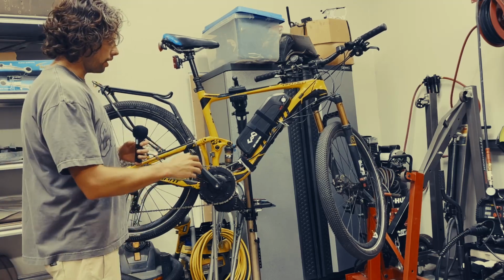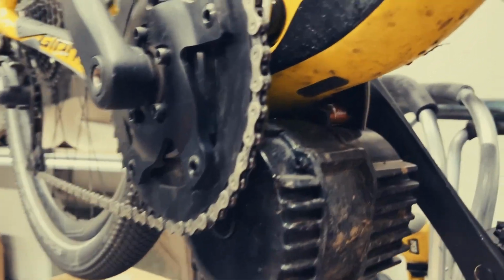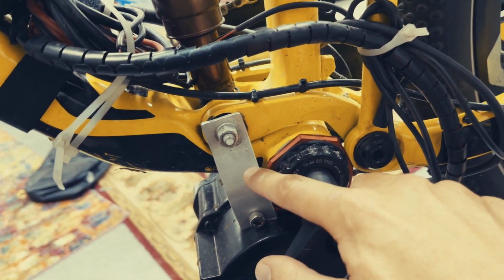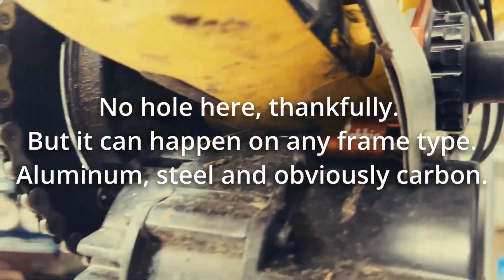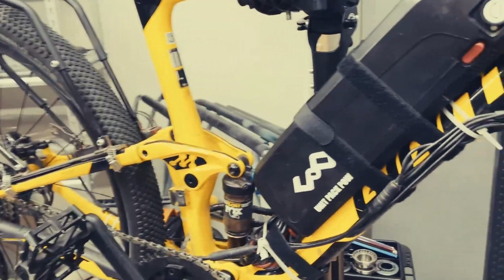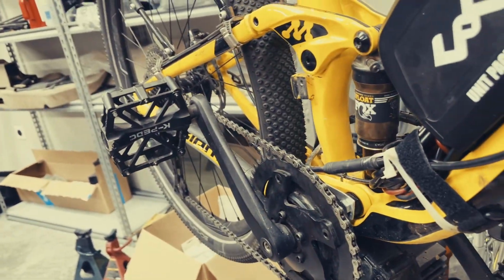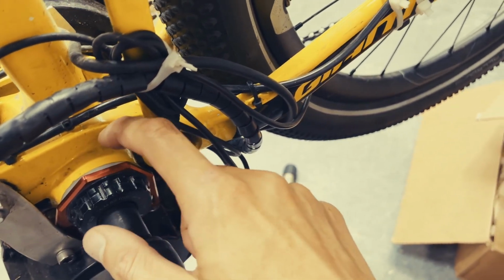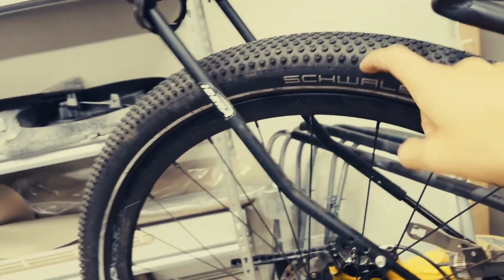How I Mounted My Bafang BBSHD To A Carbon Frame Giant Anthem Advanced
Lekkie fitting hardware for fitting a 68mm BBS motor to a PF86-92 BB